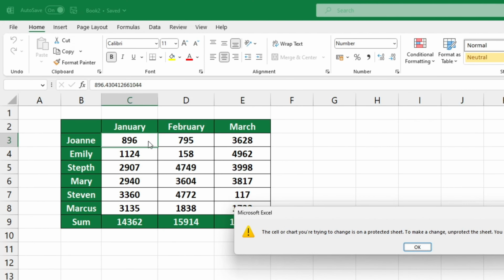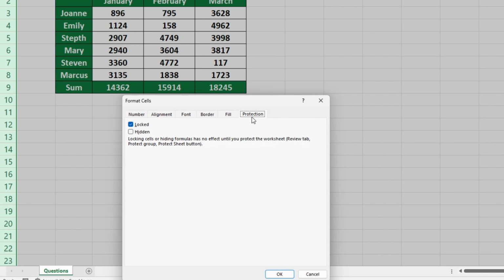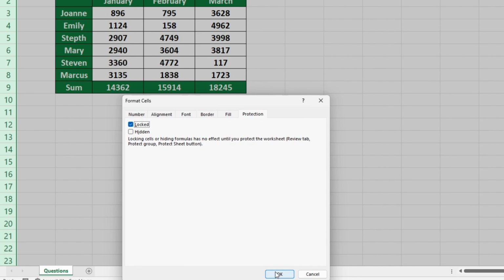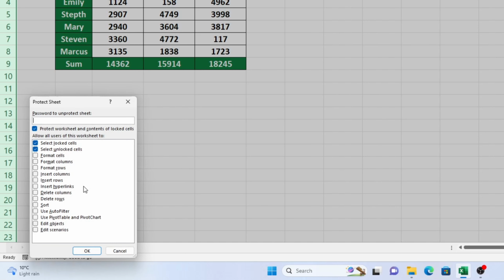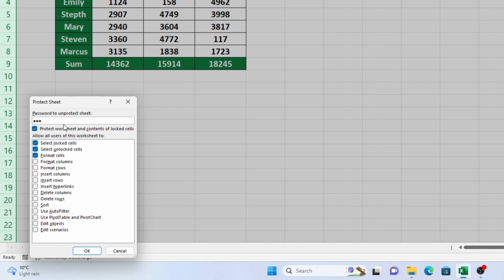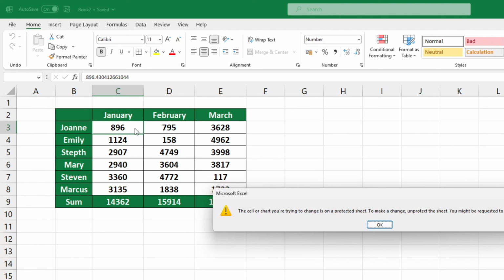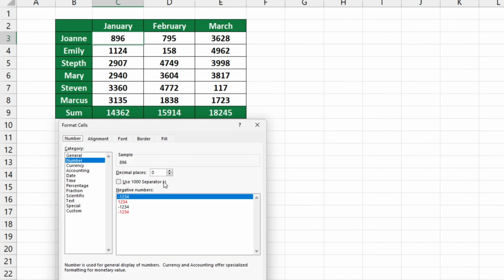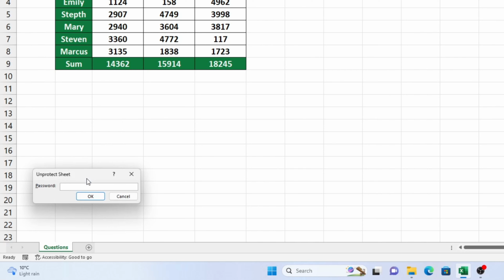How to Protect Excel Sheet with Password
In this video tutorial, we’re going to go through How to Protect Excel Sheet with Password.

⏱️TimeStamps⏱️

0:00 What we will learn in Excel
0:14 Highlight the whole sheet
0:25 Format Cells
0:35 Protect the Sheet
1:20 Test It Out
1:50 Unlock the Sheet

Written Article for How to Protect Excel Sheet with Password